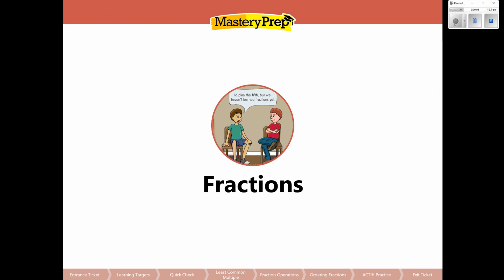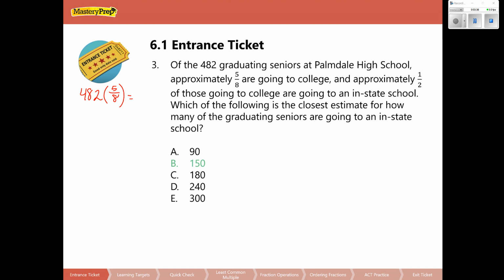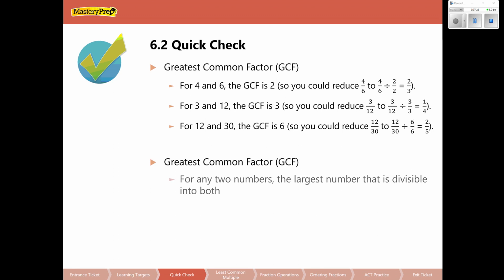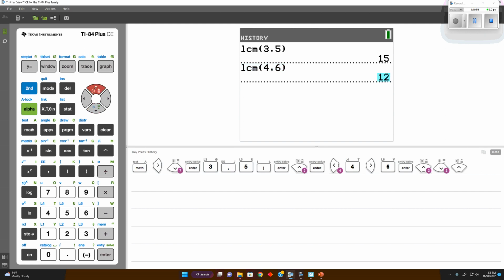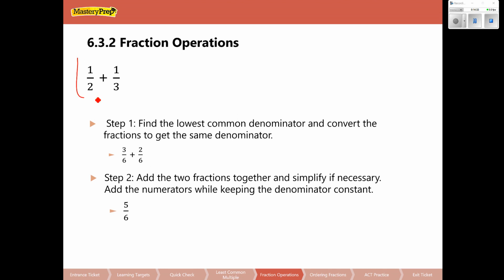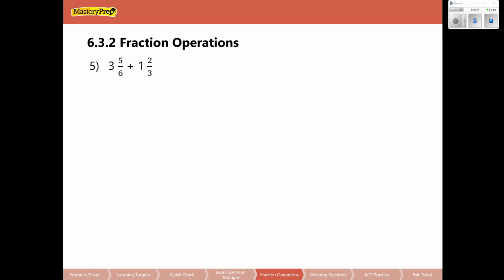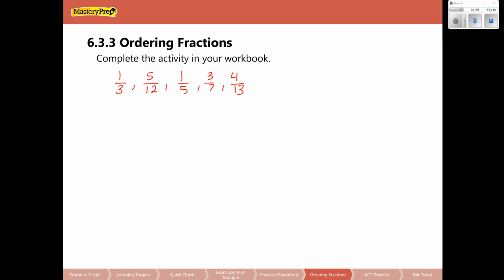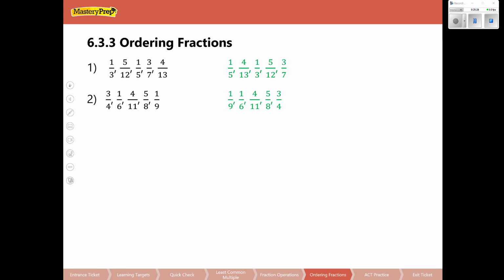Math Lesson 6 (1)